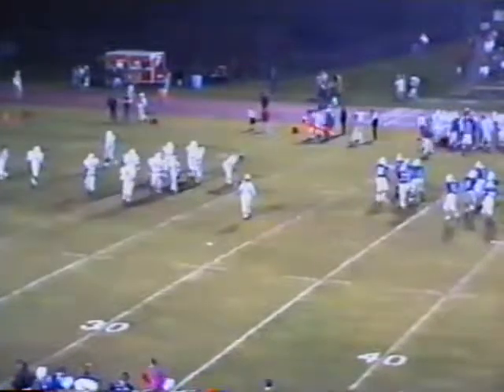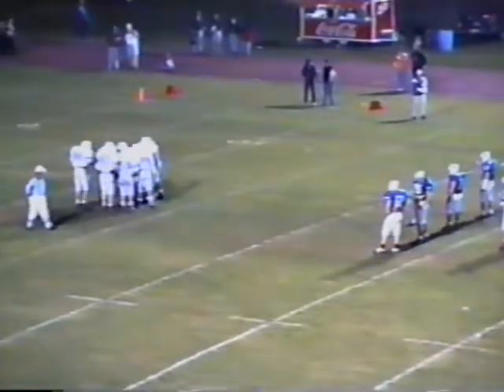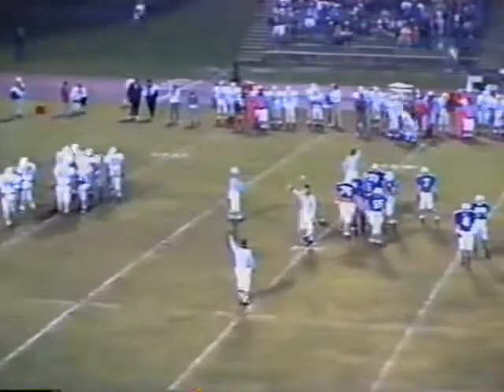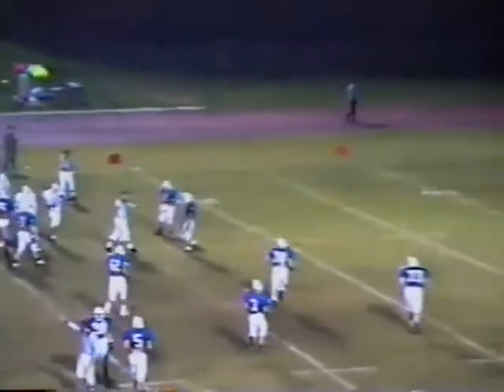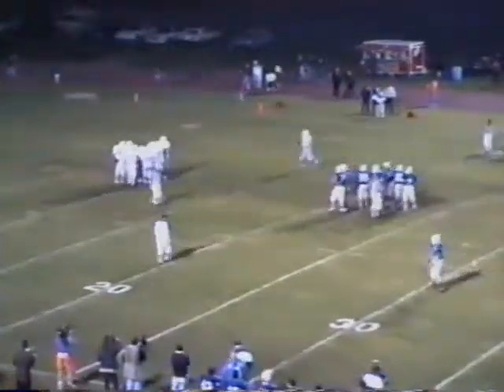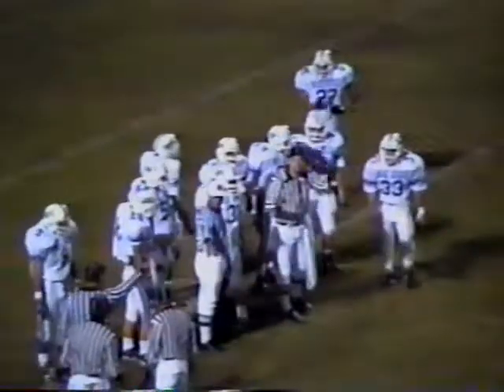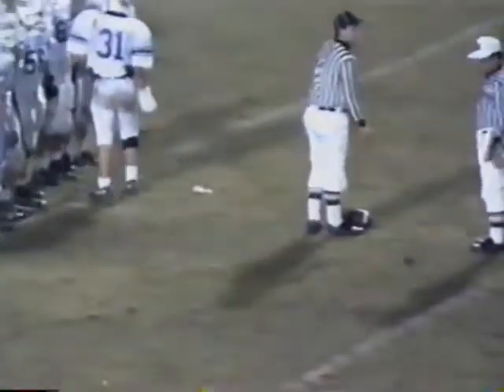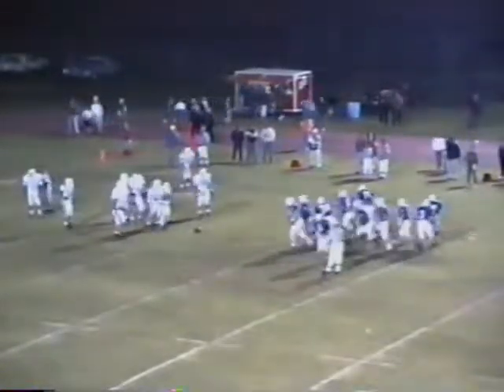1994.11.2 Playoffs LHS Football @ Redbank (16-42)L